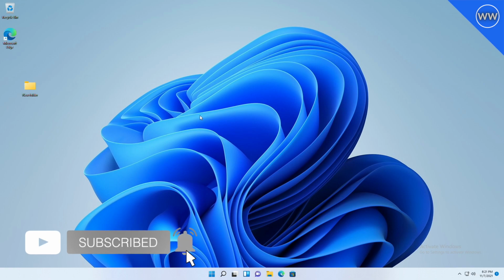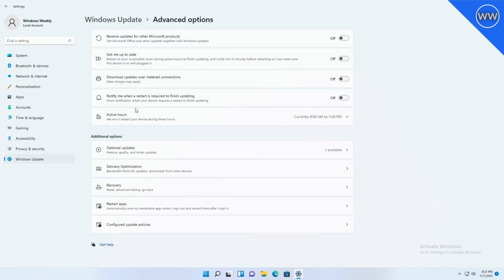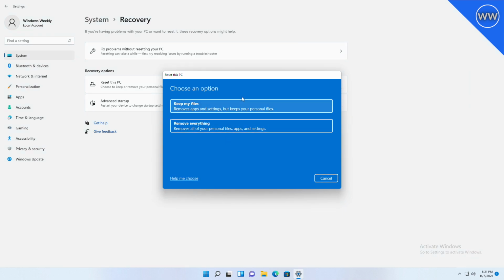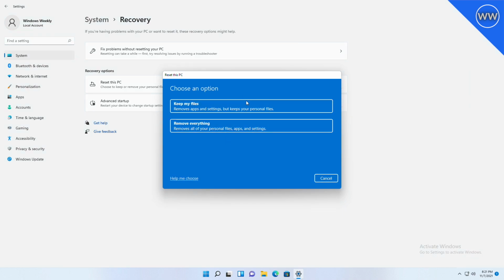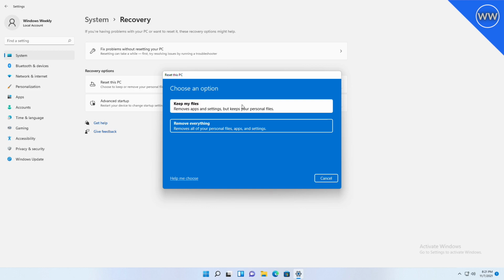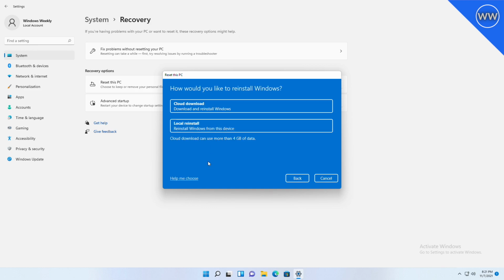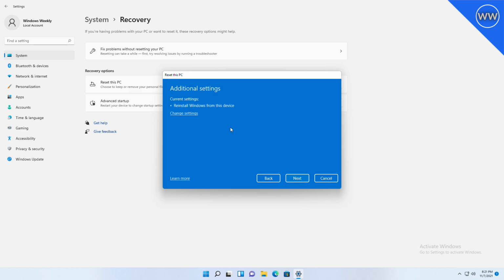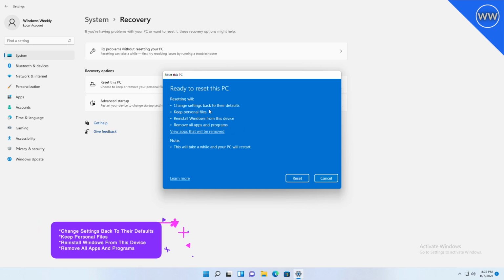How to Reset Windows 11 PC and Laptop | Step By Step